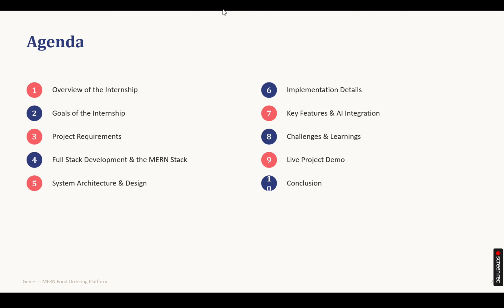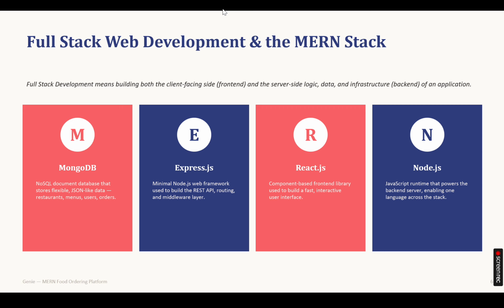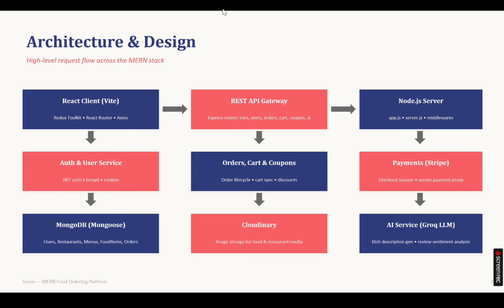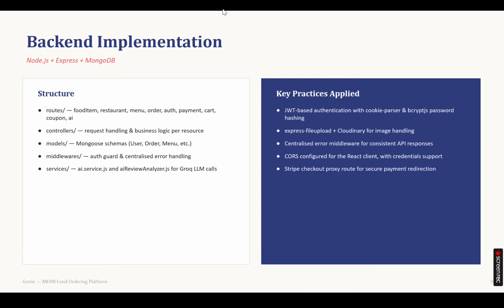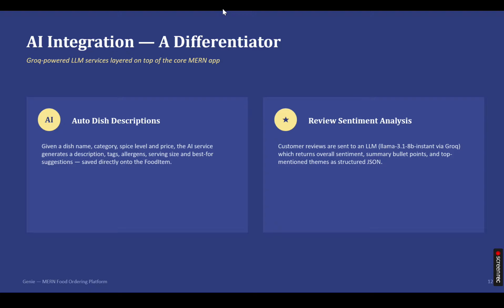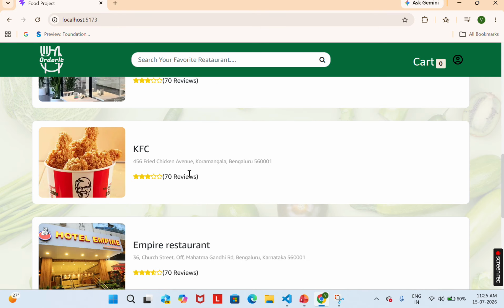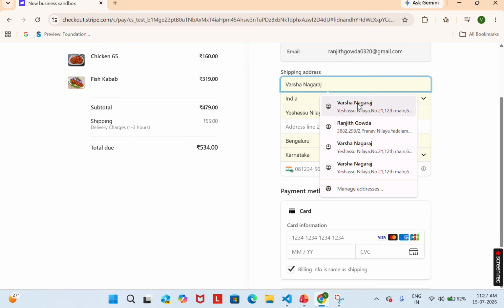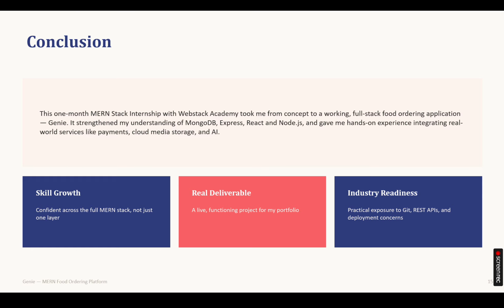AI POWERED FOOD ORDERING APP